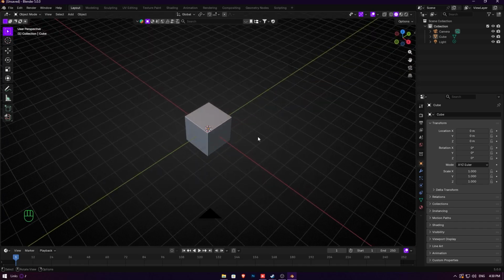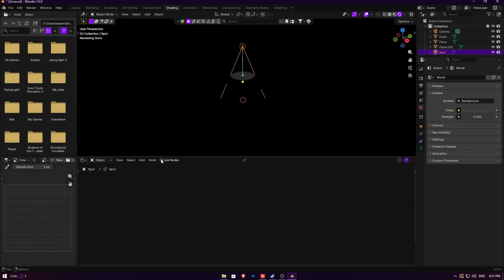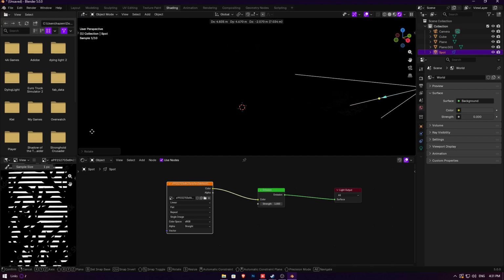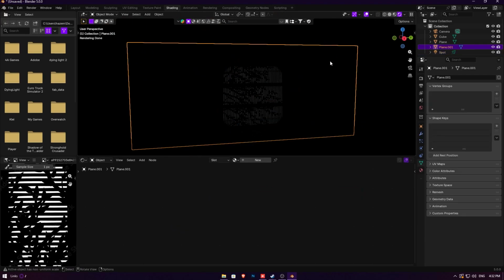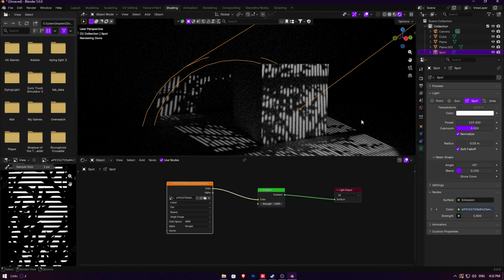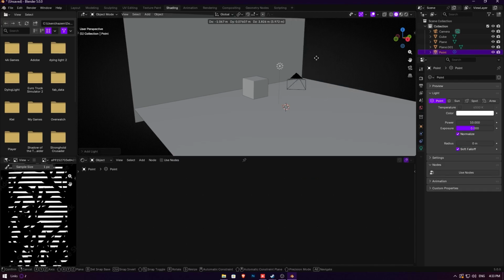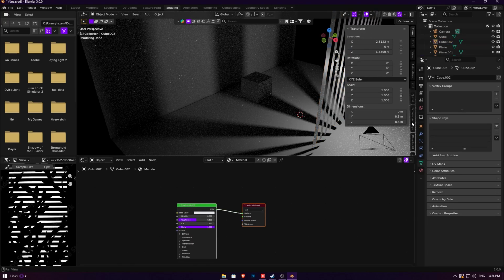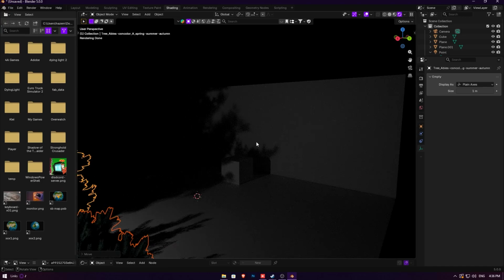How to make Light Gobos & God rays in Blender 5